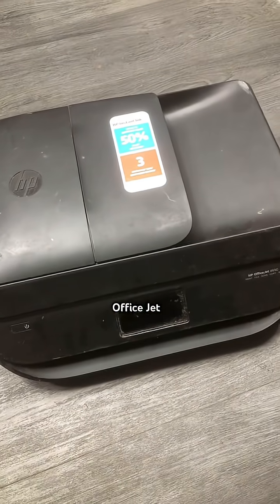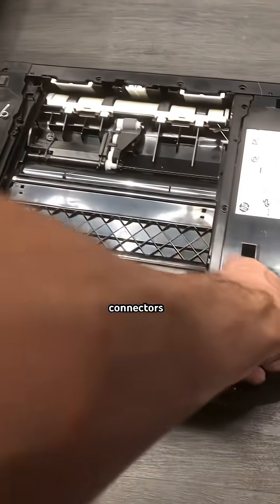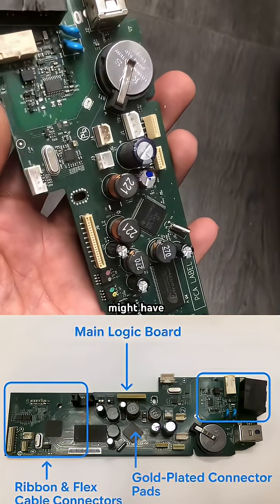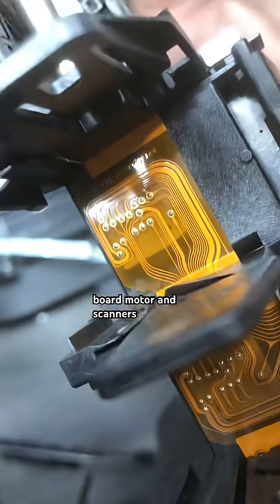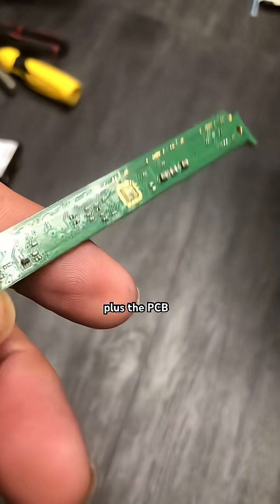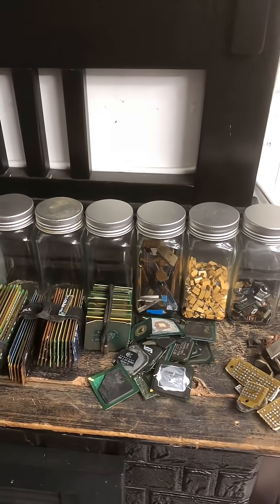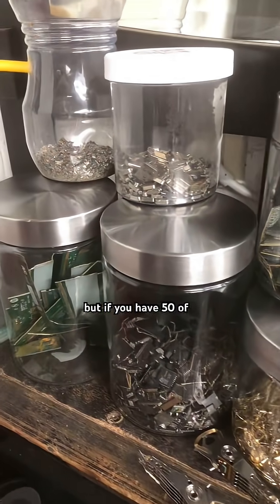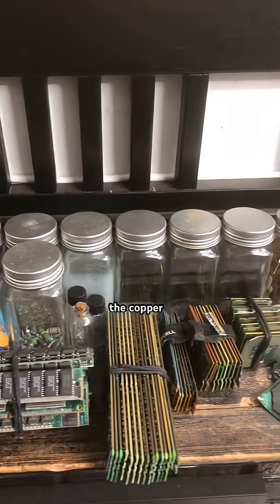How much gold is in a HP OfficeJet 4650 Printer